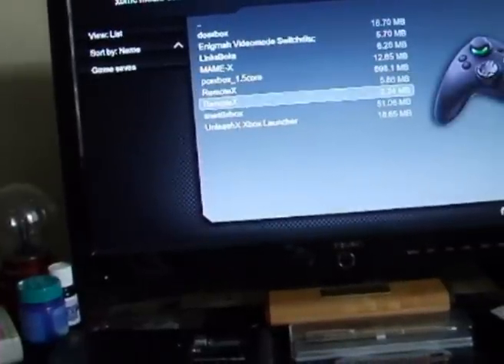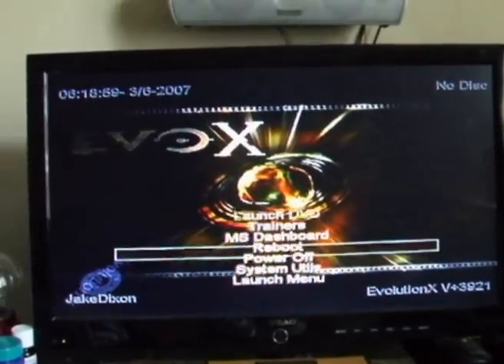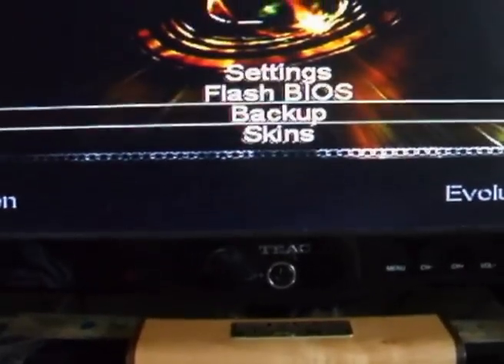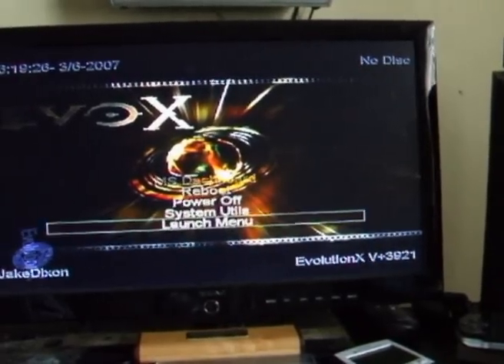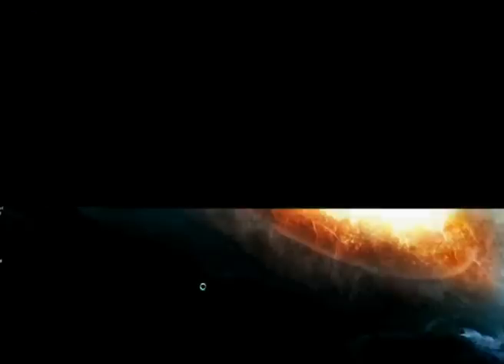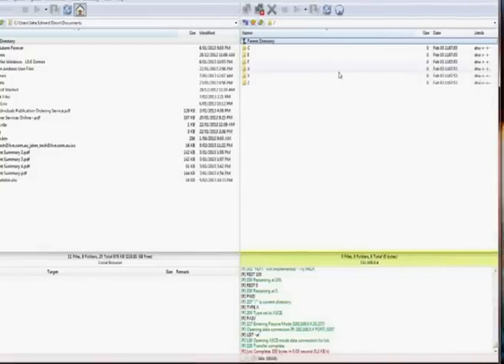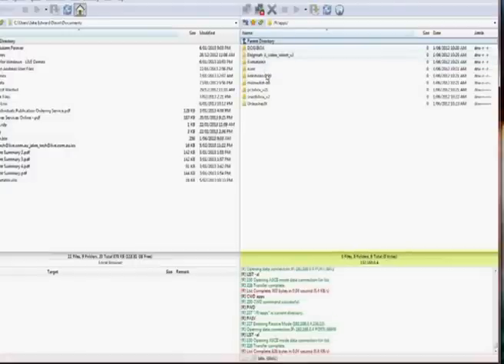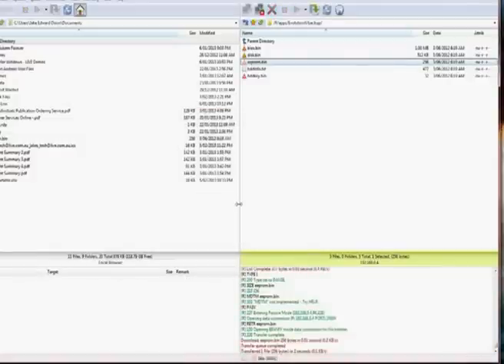how to backup your xbox eeprom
today i will show you how to grab the eeprom off your original xbox. this is a useful file that allows you to lock and unlock your xbox hdd without having to do dangerous hotswaps.